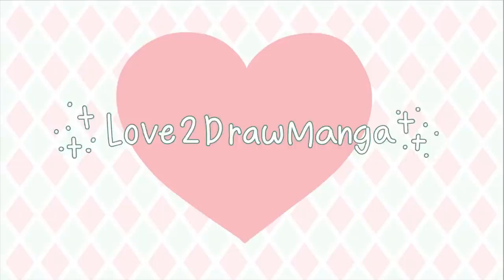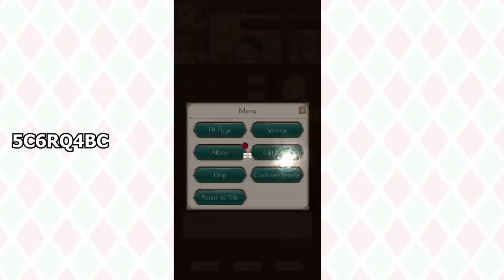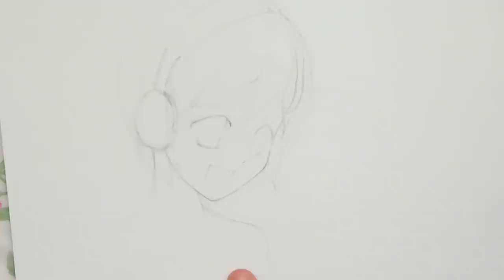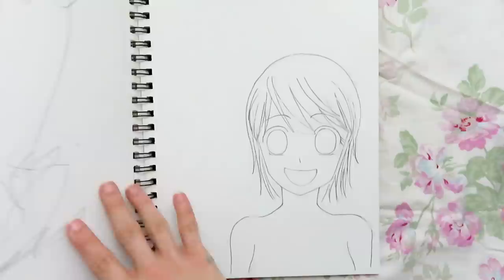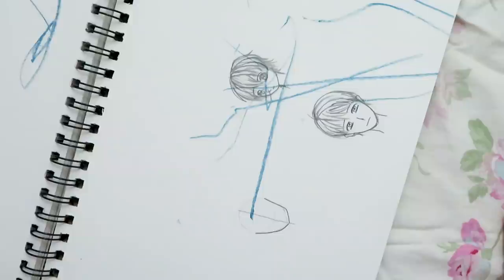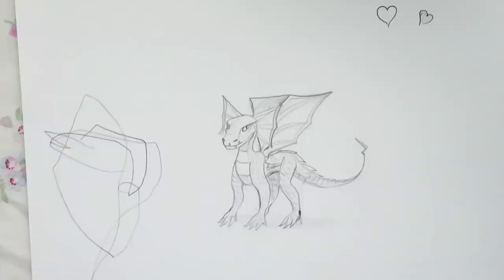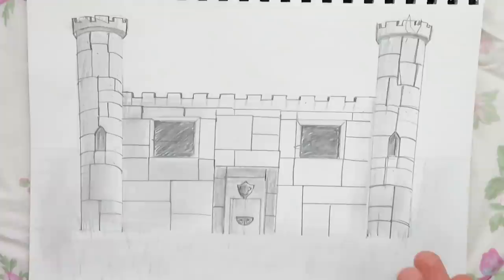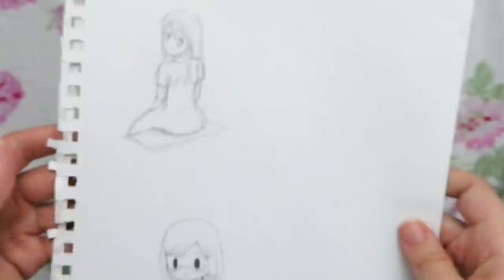RAGING at MY OLD SKETCHBOOKS from when I was a TEENAGER!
Gift Code: 5C6RQ4BC

Thank you so much to Alice Closet for Sponsoring this video!

Hello everyone! In this week's video, we are looking through some old sketchbooks that I drew in when I was a teenager! I did something as a teen that really irritates me now...why would I do that!?

0:00 Intro
0:38 Alice Closet
3:25 Sketchbook 1
7:18 Sketchbook 2
11:02 Sketchbook 3
12:51 Sketchbook 4
14:23 Sketchbook 5